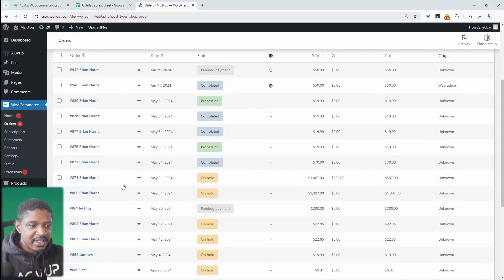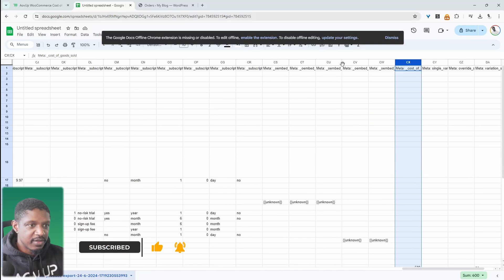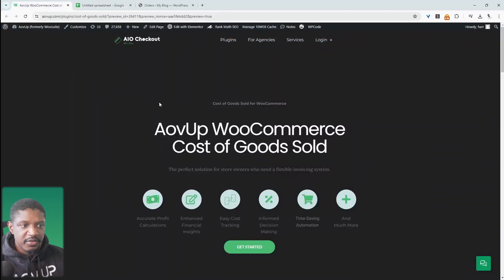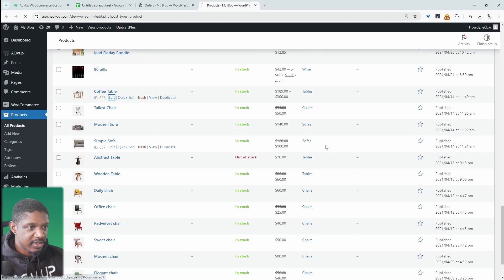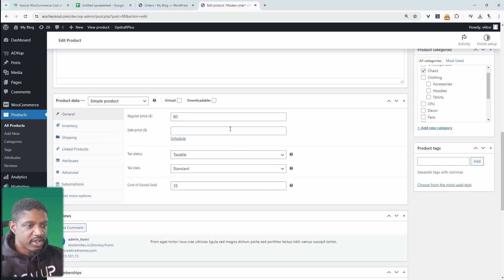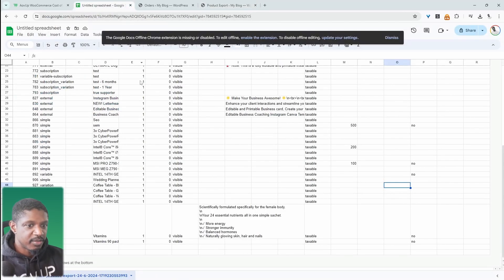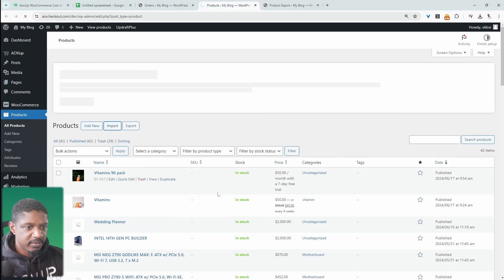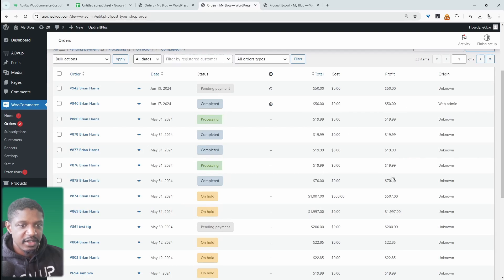Free WooCommerce Cost of Goods: Track & Manage Like a Pro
Track what you spend on products with WooCommerce. Cost of Goods Sold plugins.

00:00 Intro
00:07 Overview
01:05 Where to download the plugin
01:13 Add cost of goods
03:25 COGS report